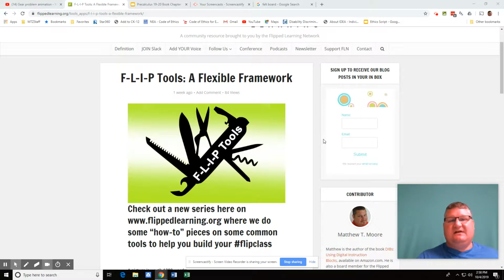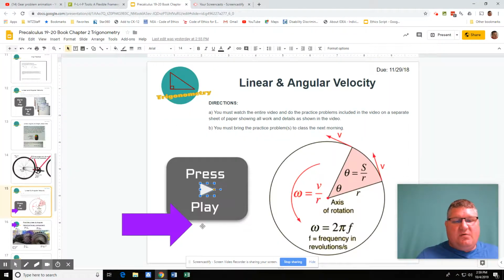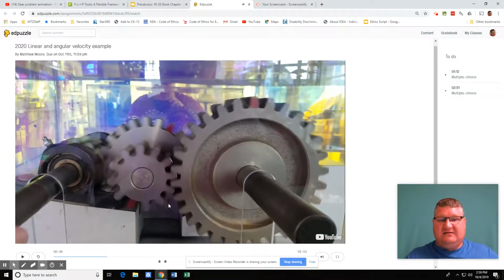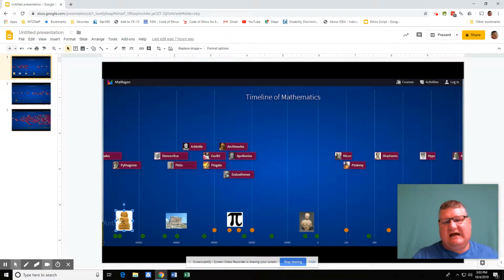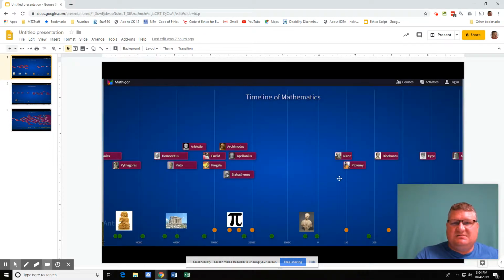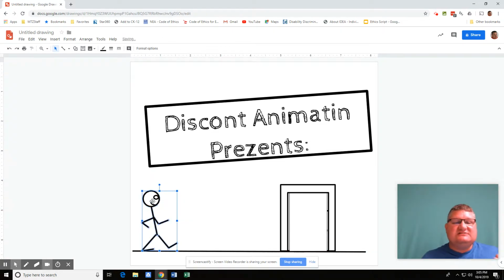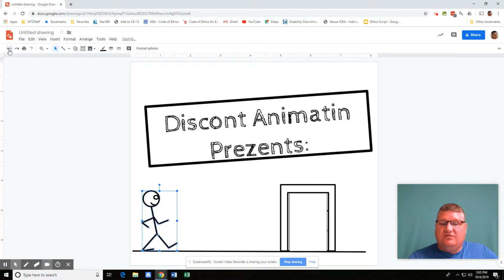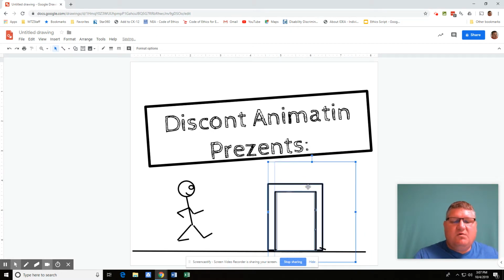flip toolkit vlog feltboard